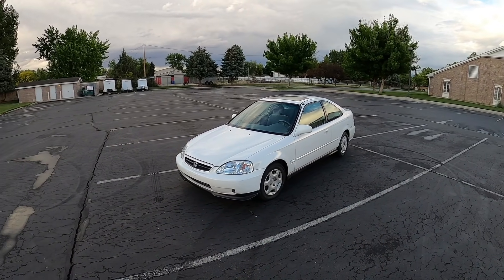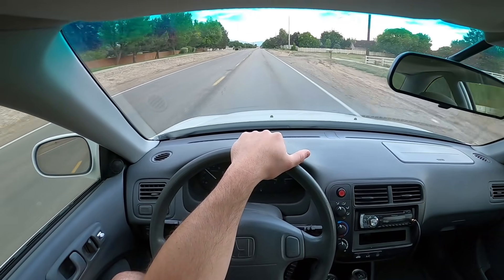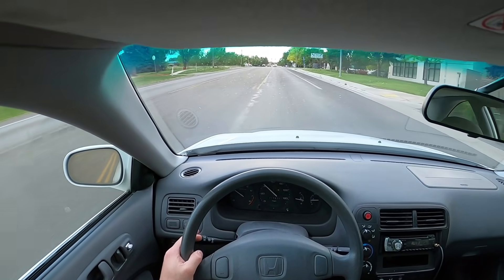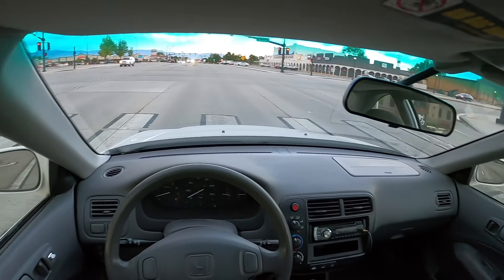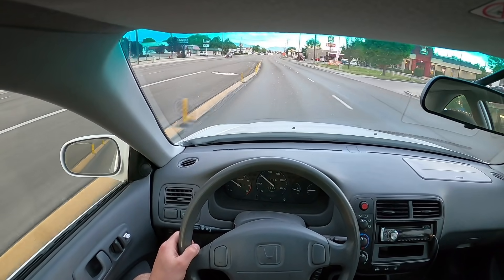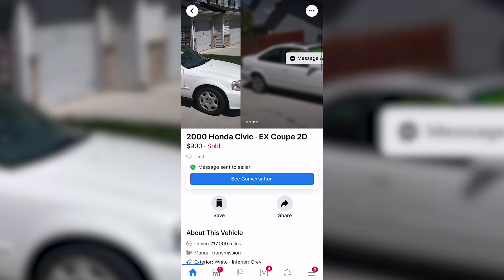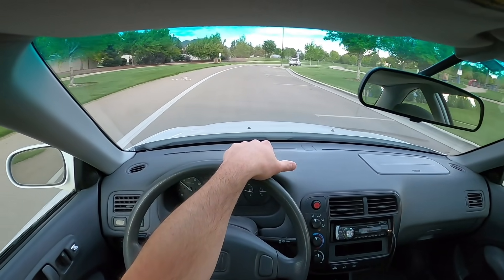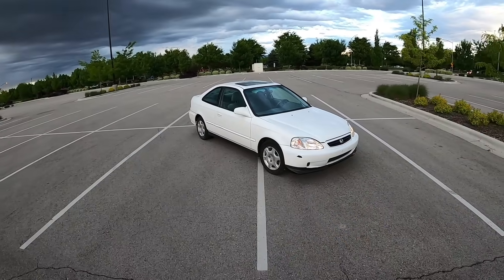Finding my $900 Honda Civic was Actually a Nightmare | The Full Story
In today's video I give you the FULL Story of how I found my $900 Honda Civic and how it WASN'T the fairytale you thought it was. GOOD Cheap cars are not easy to find and this one was no exception. Grab your popcorn!

Used car buying can be a stressful process with plenty of ups and downs! If you've done it before, you know what i'm talking about. So HOW did I find this perfect example of a $900 Honda Civic? Let me explain how this started. My goal was to find ANY good used car for Under $3,000 with the intention to fix up for a challenge amongst my friends. We wanted to see (out of 3 of us) who could fix up the best budget car. Basically a top gear challenge.

SO, how did my search go? Well...not great. Buying a car for cheap, means that you have to sometimes deal with cheap people and the jankiest cars out there. What does that mean exactly? Let's see! Bad For Sale ads, bad photos, vague descriptions, ghosting, selling from underneath you, bidding wars, and the "i know what I got mentality." I think you get what I'm saying. So I wanted to share MY experience with finding a cheap car and what you may have to deal with or already dealt with. In order, this is what I looked at or tried to look at. A Mustang GT Convertible, a Honda Civic EF hatch, a Jeep Cherokee, and a BMW Z3. Then finally, my white Civic!

And yes, after all that...I still managed to temporarily break my car. GO ME! Haha, I hope you guys enjoy the story and know that I mean well. I enjoy this tragicomedy type of humor and wanted to share. This Civic is in good hands now and can't wait to make it better!

- ALLDAYANTHONY